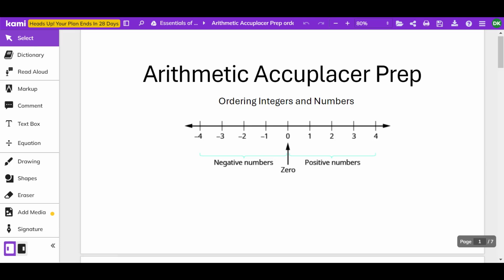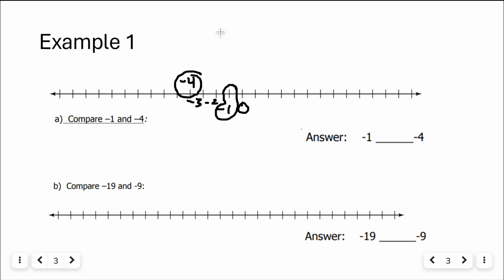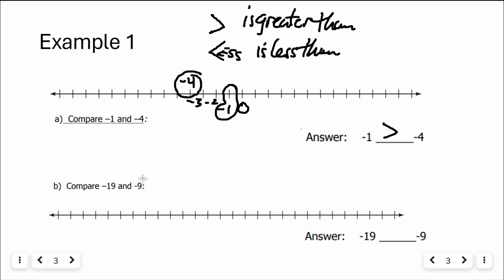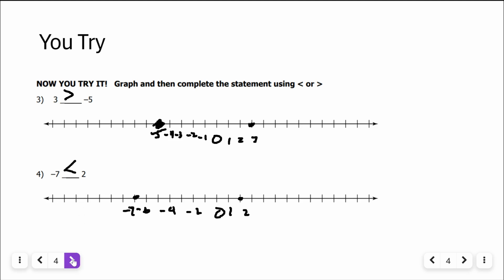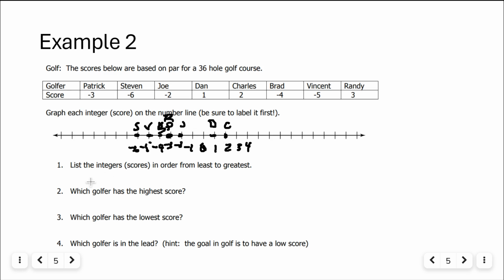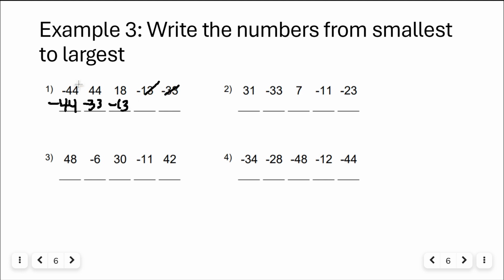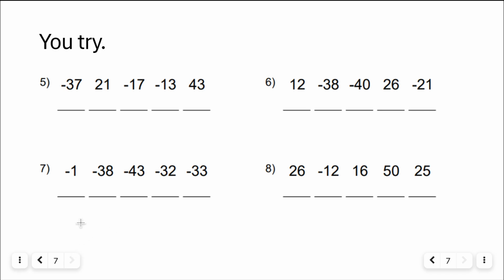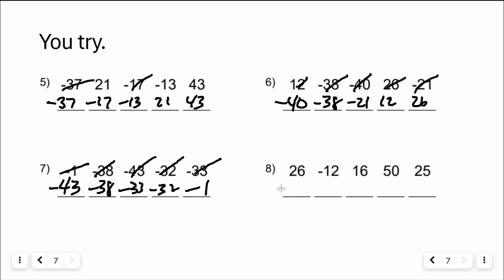1.4 Ordering Integers